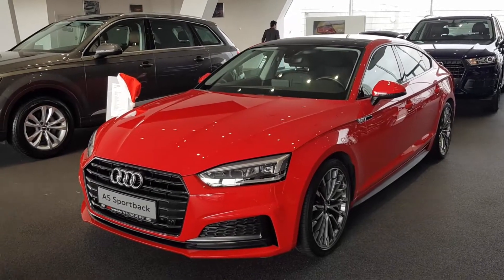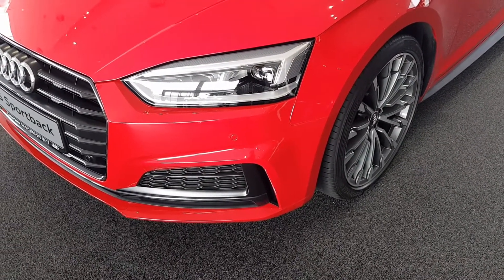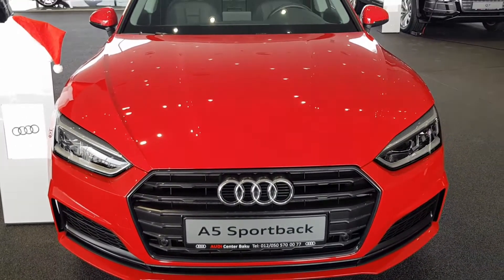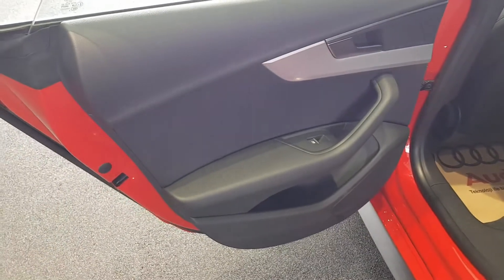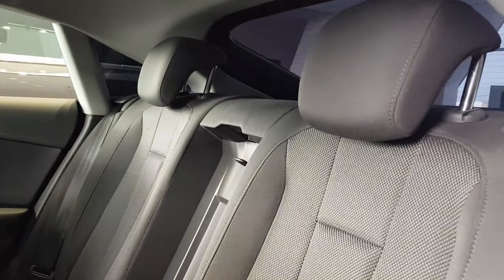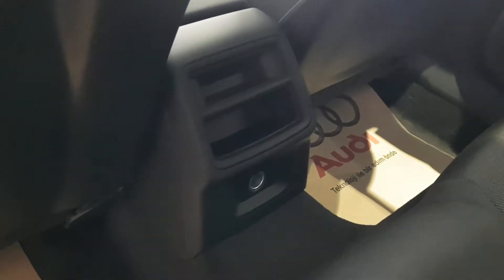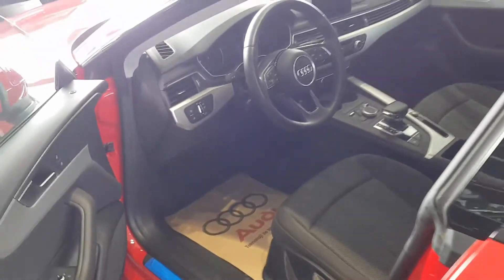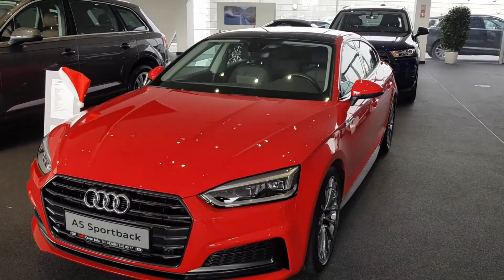Audi A5 Sportback 2020 rewiew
The physiognomy of this car, with a piercing gaze of headlights and a chrome “hexagon” of the radiator grill, expresses confidence, deliberate aggression and solidity, and the feed with “curly” lights and a “fleshy” bumper looks good without any amendments.
The interior of theaudi a5 sportback 2020 review is dominated by clean surfaces and lines, which combine impeccable ergonomics, excellent build quality and cool finishing materials (expensive plastics, wood, leather, Alcantara and aluminum inserts). The laconic front panel with a single line of ventilation deflectors, a protruding 8.3-inch “tablet” of the multimedia center and a stylish “instrumentation” with analogue scales and a display between them (optionally replaced by a 12.3-inch “board”) looks beautiful and thorough. Perfectly fit into the overall design and a sporty multi-steering wheel, and an elegant center console with a cool “climate” unit and auxiliary buttons.
The German “lord of the three rings” organized on September 7, 2016 an online presentation of the second-generation “five-door coupe” audi a5 sportback 2020 review, thereby completing the global update of its “mid-sized family”.